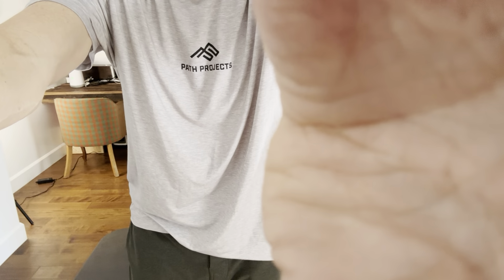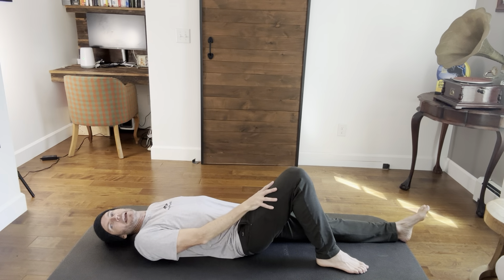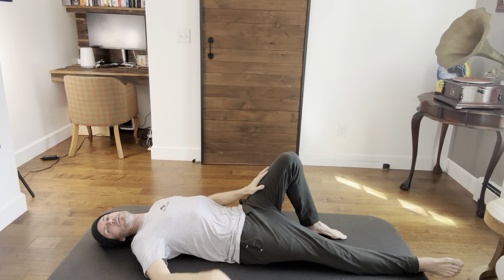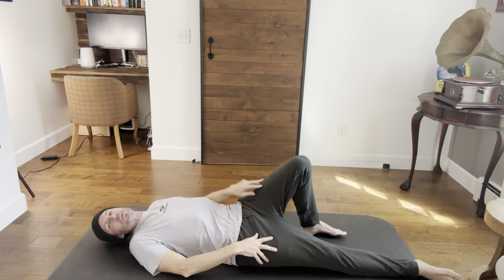Hip Drop and thoughts on how to resolve